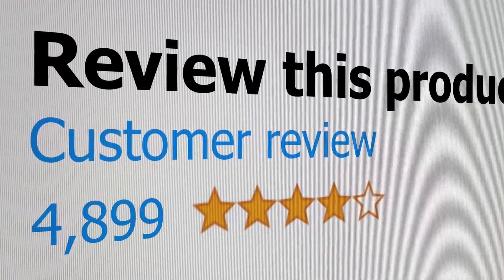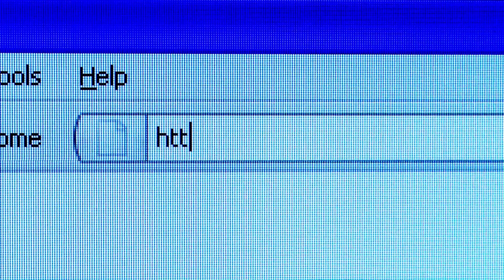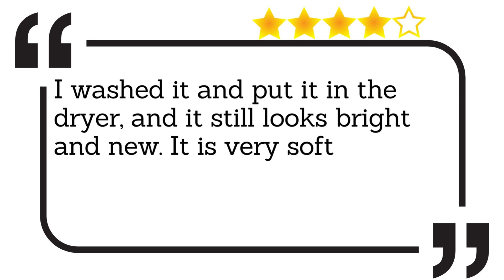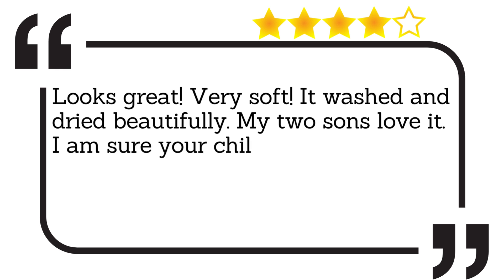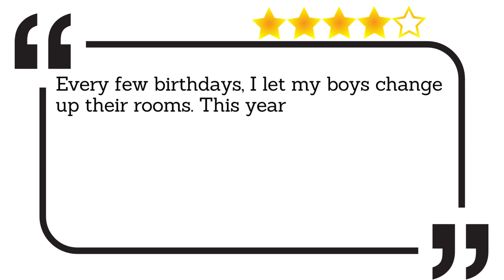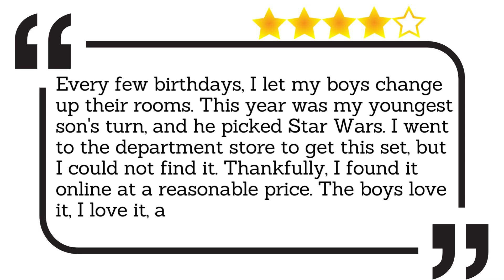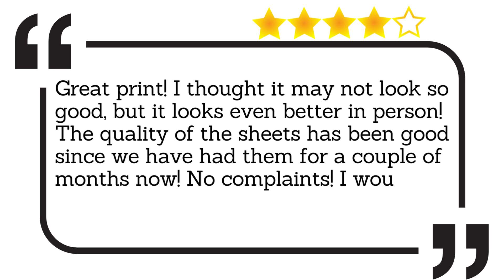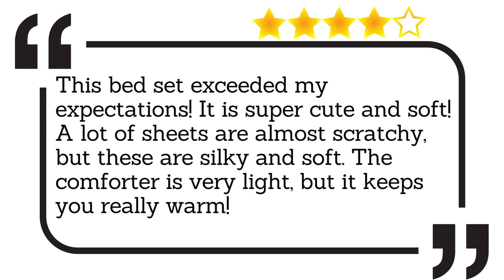✅ Best Star Wars Bedding Set Reviews [ Real Buyers Reviews ]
Star Wars Bedding Set: Hey guys, in this video, we’re going to listen to real customer star wars bed linen set reviews which is currently available for sale online.

If you are interested in finding out more about the star wars comforter set product and/or even the price in your country - you can do so by following your country link below

This star wars bedding will make any child smile and will transform any bedroom, guest room, kids room, RV, or vacation home. Great gift for any star wars diehard.

In today’s video, we are going to listen to real customer reviews on the best star wars bedding set available online on the market today. We have made this list based on real customer reviews for star wars duvet cover set. We have considered the quality, features, and values when narrowing down the star wars bedding set reviews. If you want more information and updated pricing (in your country specific) on star wars super soft bedding set, be sure to check the links above.

00:00 Intro: star wars bedding set

00:33 5️⃣
I washed it and put it in the dryer, and it still looks bright and new. It is very soft and easy to use. My son really loves it. I am happy with my purchase.

00:52 4️⃣
Looks great! Very soft! It washed and dried beautifully. My two sons love it. I am sure your children will love it as well. You will not be disappointed when you buy this bedding.

01:14 3️⃣
Every few birthdays, I let my boys change up their rooms. This year was my youngest son's turn, and he picked Star Wars. I went to the department store to get this set, but I could not find it. Thankfully, I found it online at a reasonable price. The boys love it, I love it, and it is a great set.

01:45 2️⃣
Great print! I thought it may not look so good, but it looks even better in person! The quality of the sheets has been good since we have had them for a couple of months now! No complaints! I would definitely buy again.

02:07 1️⃣
This bed set exceeded my expectations! It is super cute and soft! A lot of sheets are almost scratchy, but these are silky and soft. The comforter is very light, but it keeps you really warm! My son loves it!